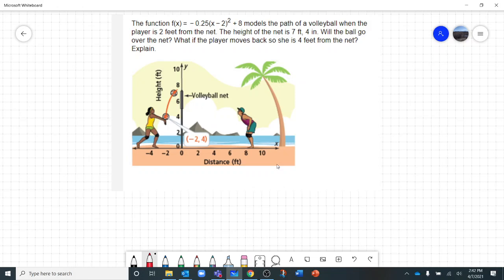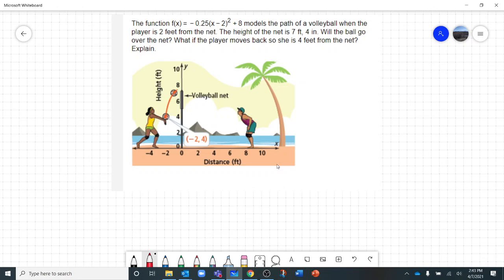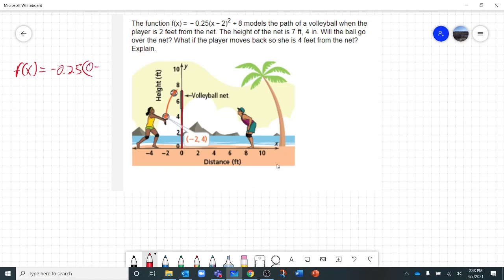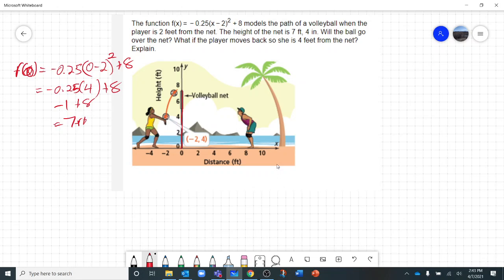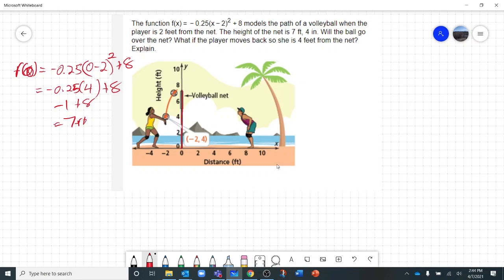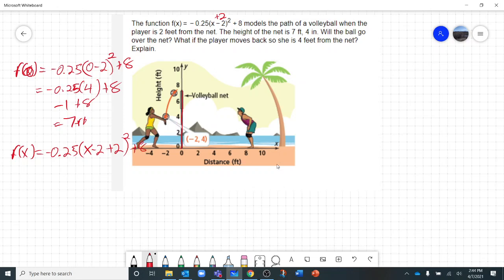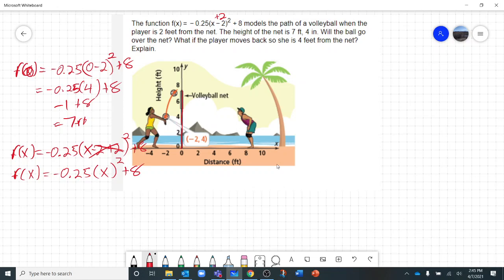Algebra Quadratic Function Example 3